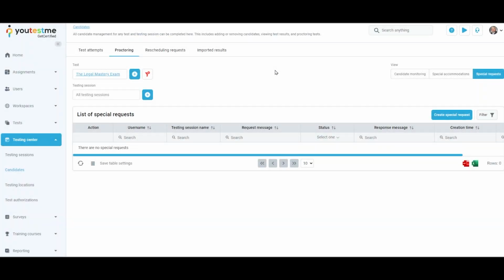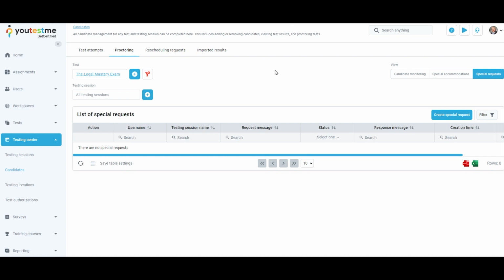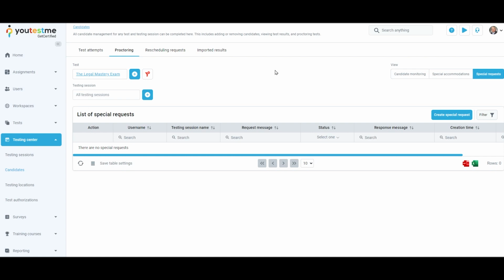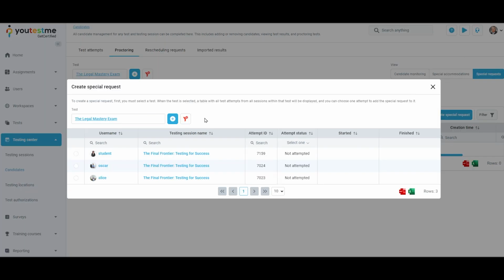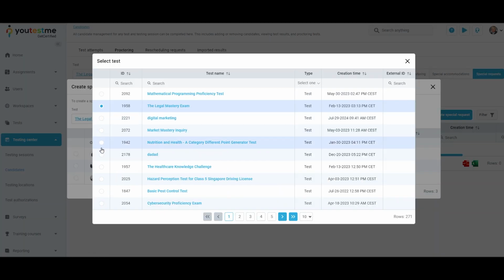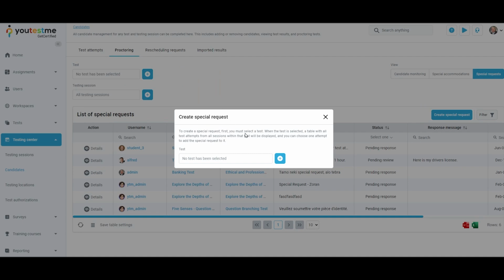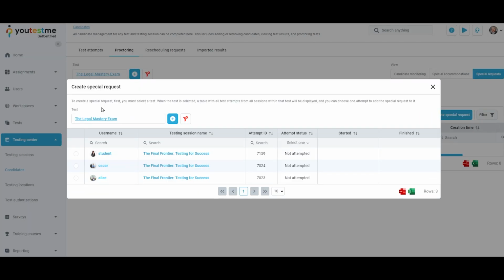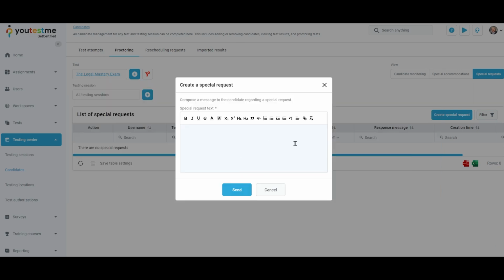YouTestMe GetCertified 12.3 - How to make Special Requests to Candidates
A walkthrough of how to give special requests to candidates.